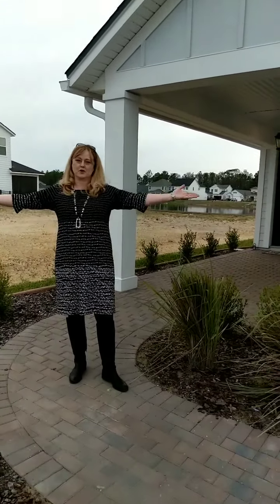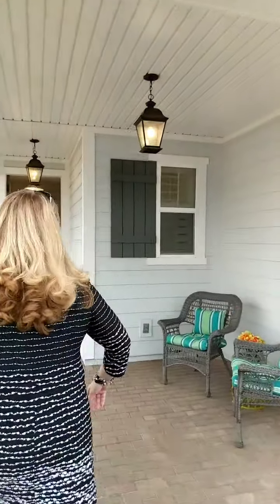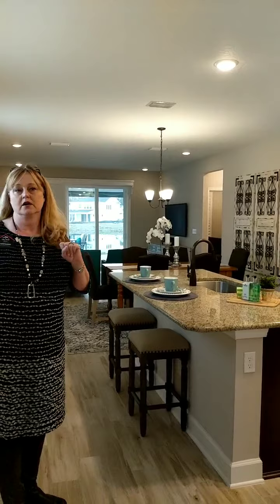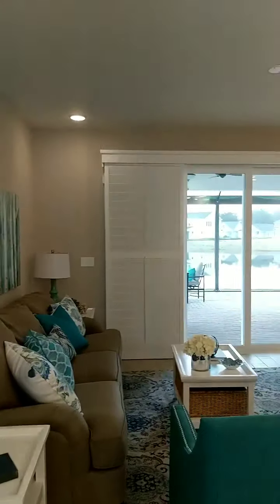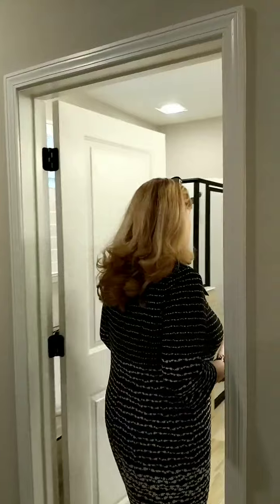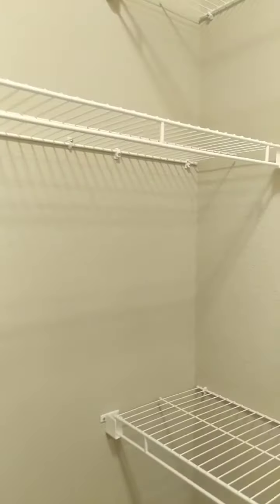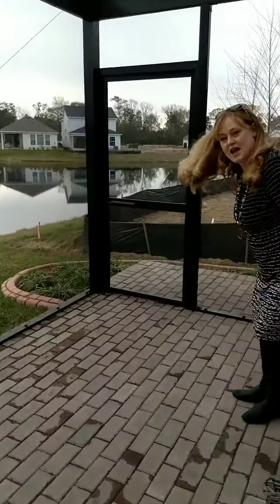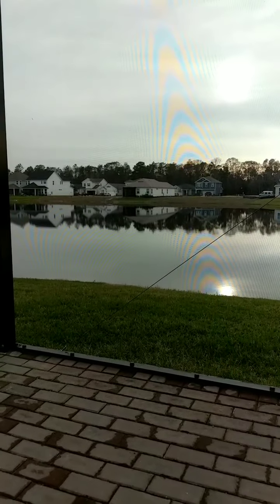FB Live Walk Through Video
Walk through of 197 Vista Lake Circle